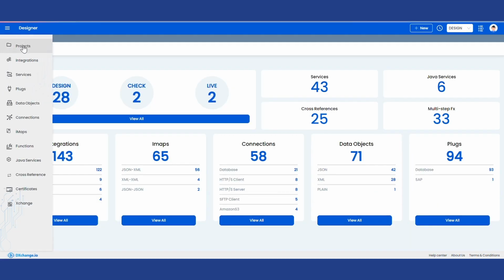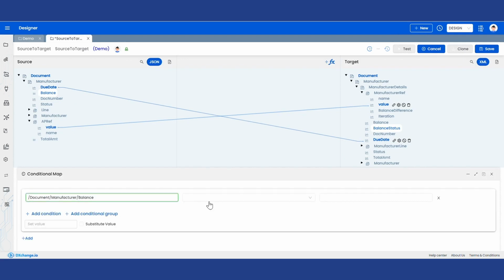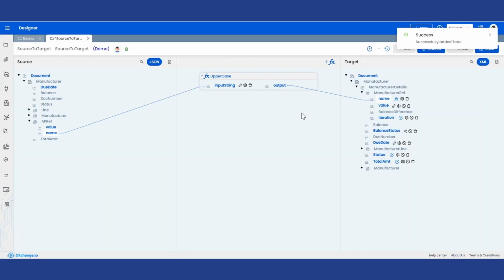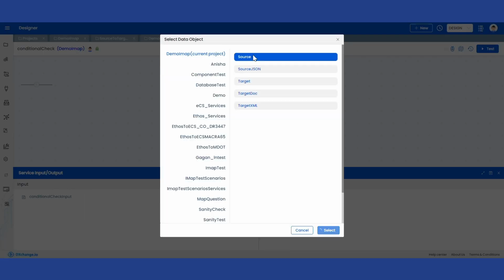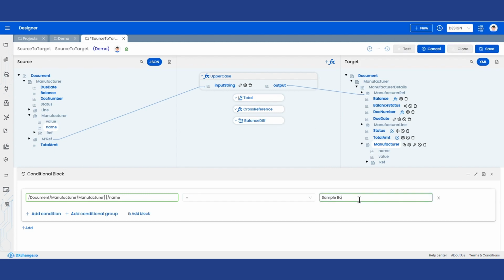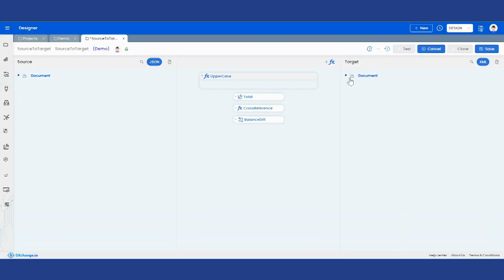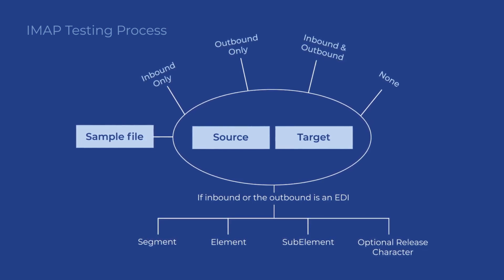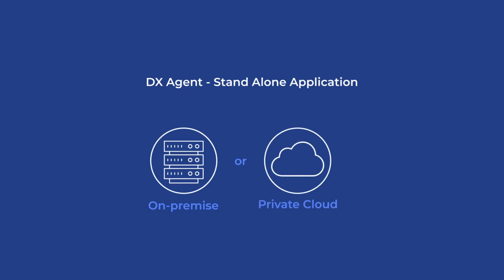DX Mapper Product Video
DX Mapper, a Cloud-native VisualDataMapper is the industry's most powerful and user-friendly graphical data mapping (source to target mapping) and data transformation tool to support mapping of any to any formats for complex DataIntegration tasks. The Low-code/no-code platform allows business users to drag and drop icons and build integration workflows with little or NoCoding
Features: